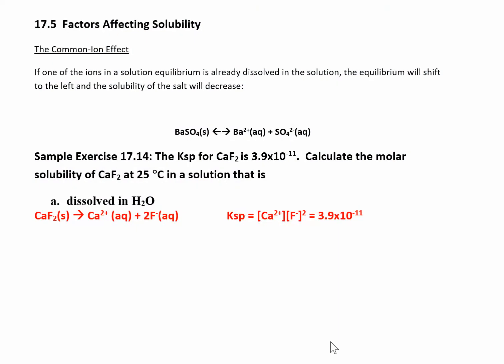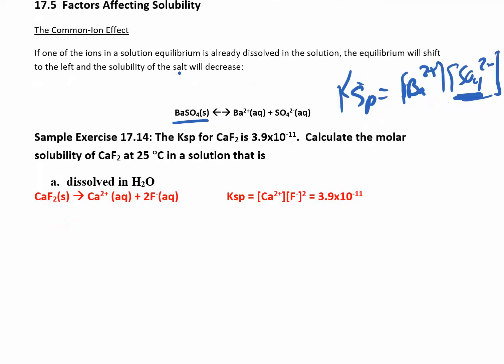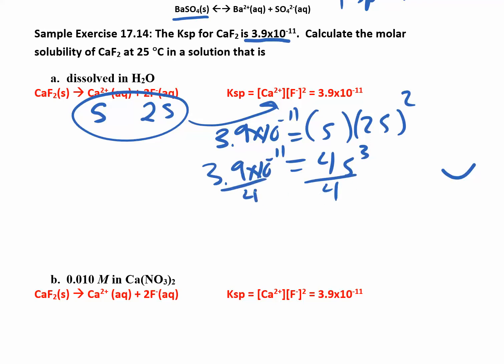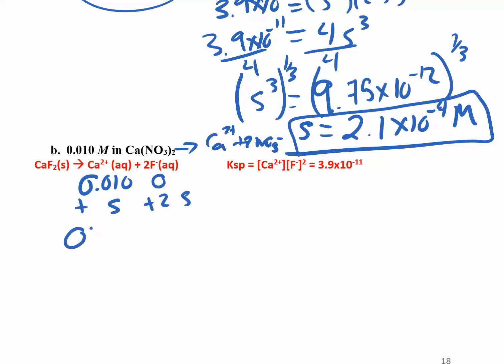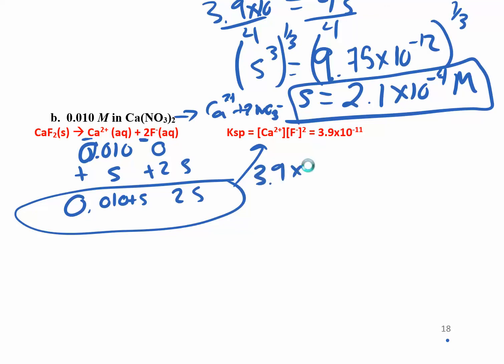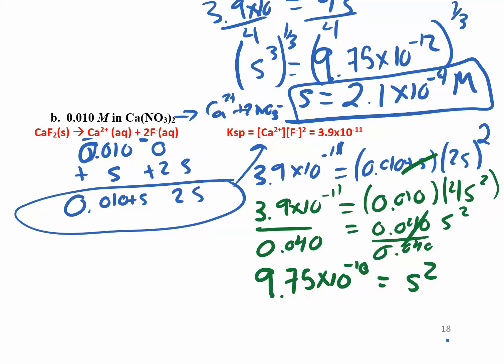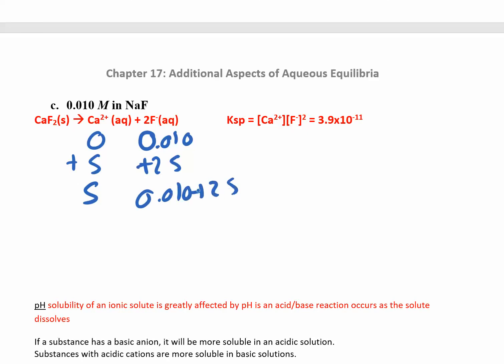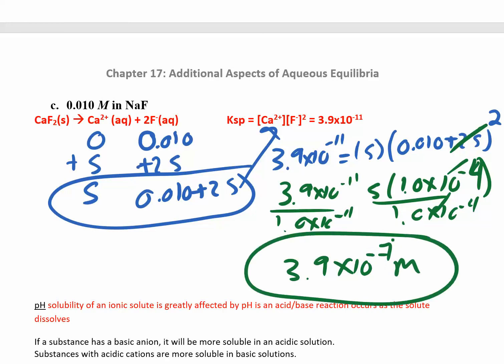CHM 112 17.5.1